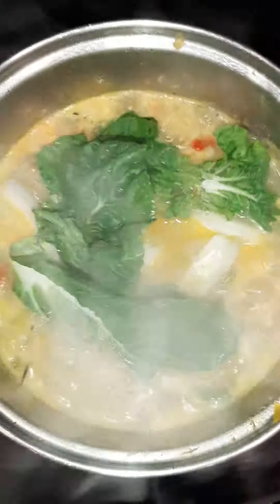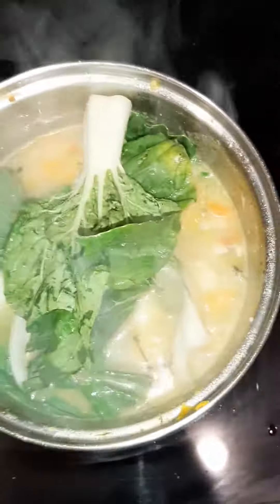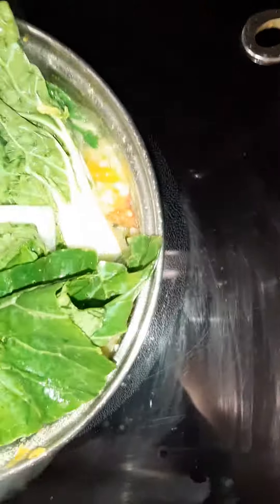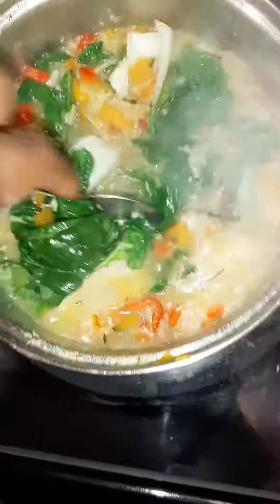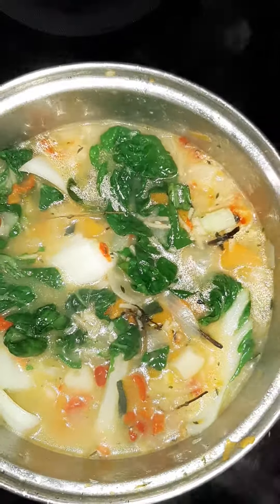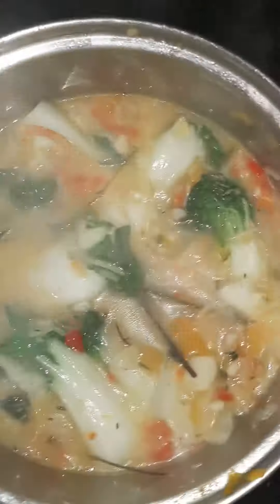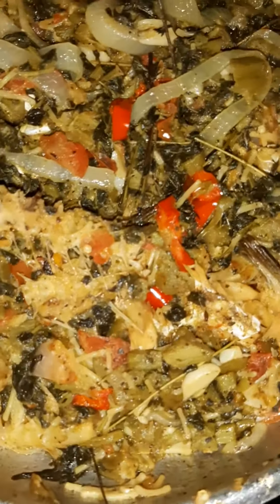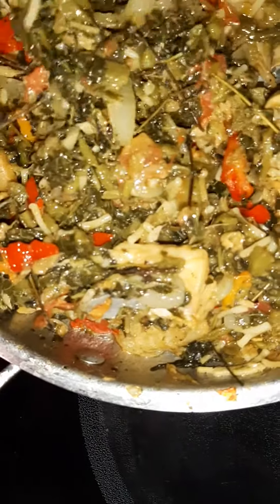IM COOKING FOR BEYONCE AND RIHANNA 🥰😍😍🥰🥰